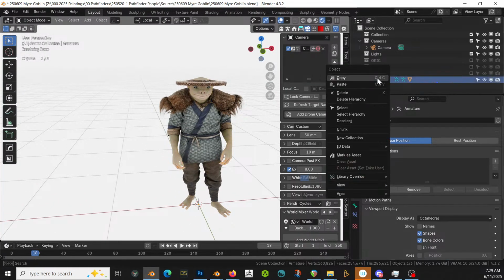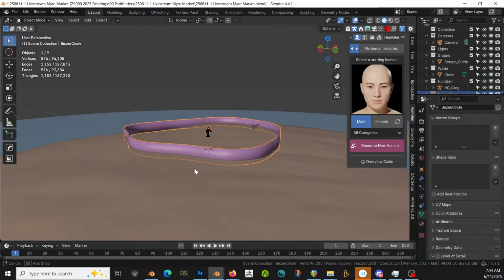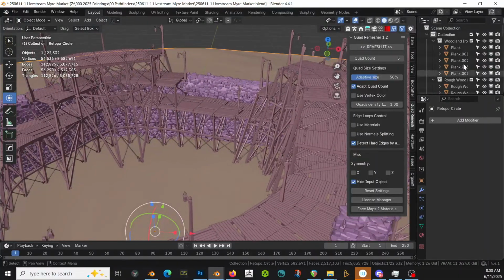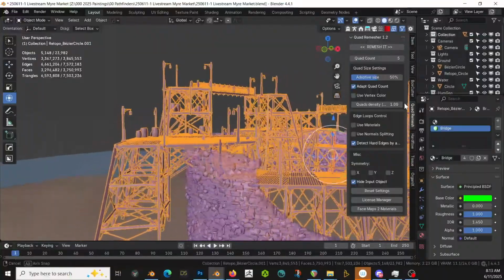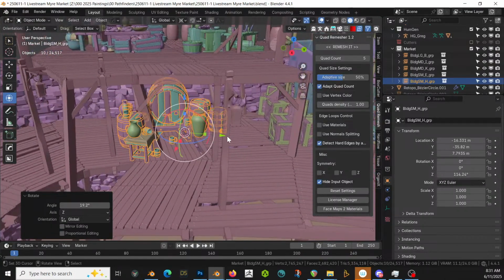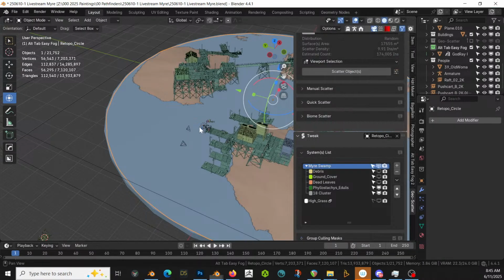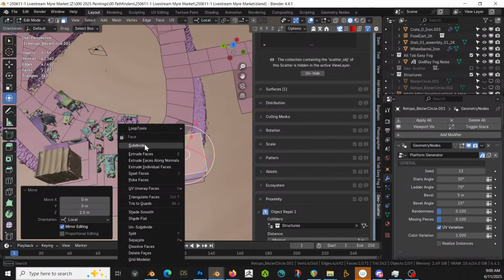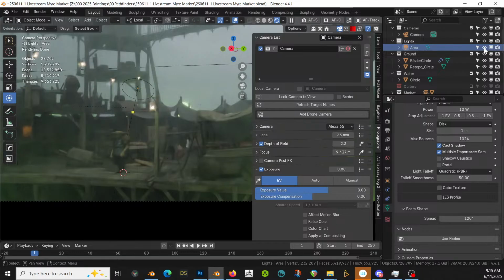Fantasy Swamp Goblin City Market Environment in Blender